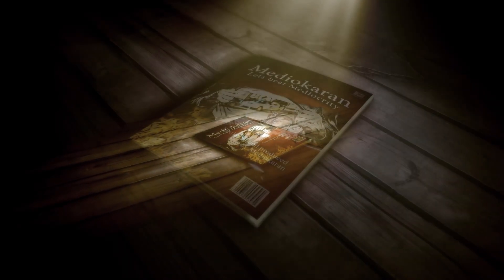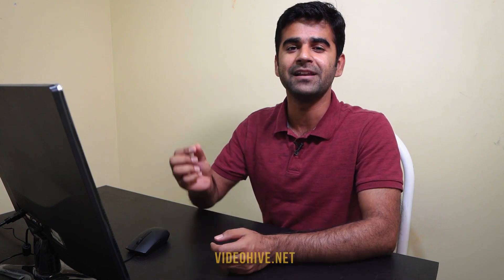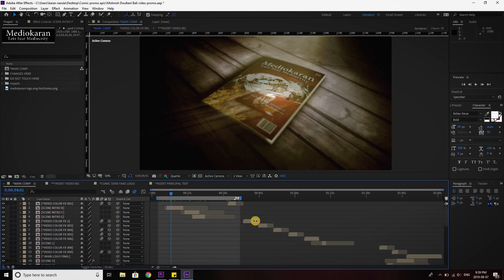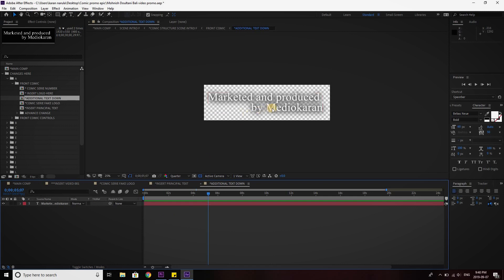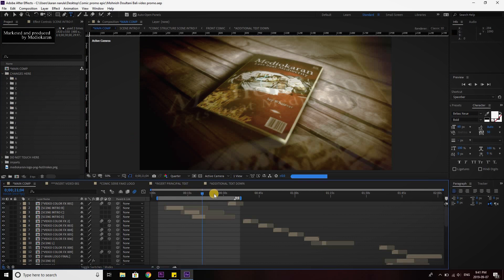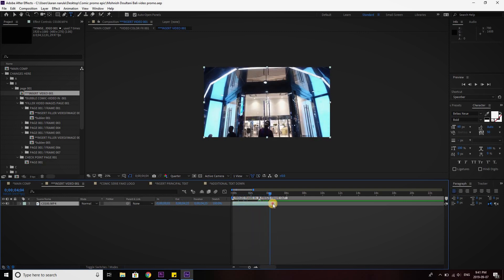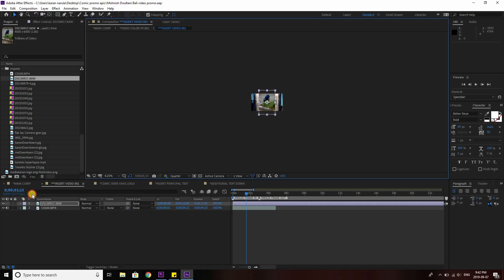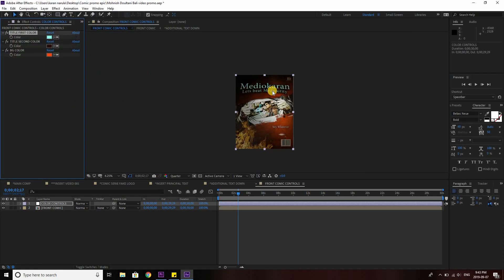Mohnish Doultani Bali Comic book promo video - Tutorial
In this video, I show you how to create Epic Comic book promo trailers just like Mohnish Doultani's Bali video. We will use Adobe's after effects to create the trailer but trust me, it is really easy to do so.